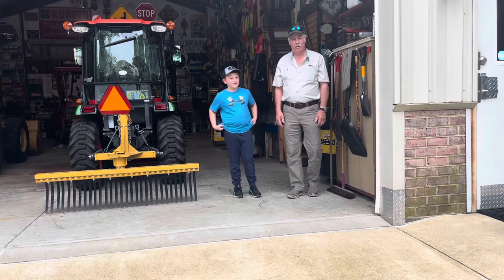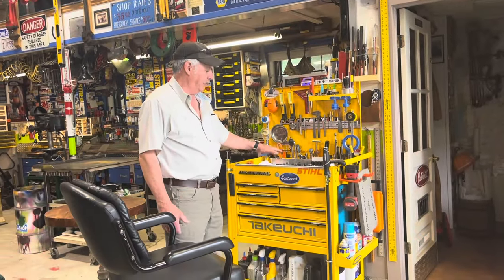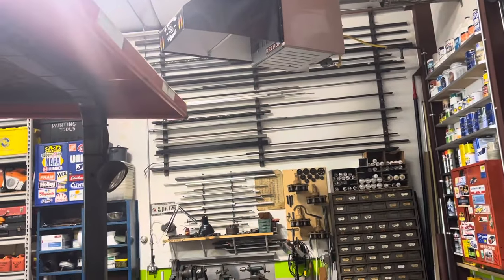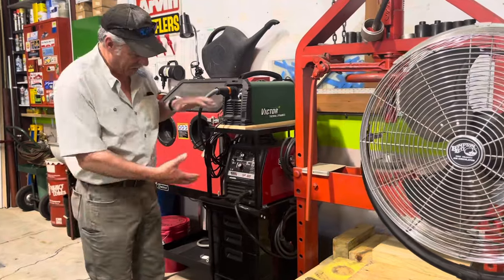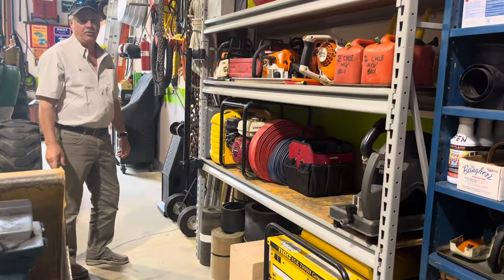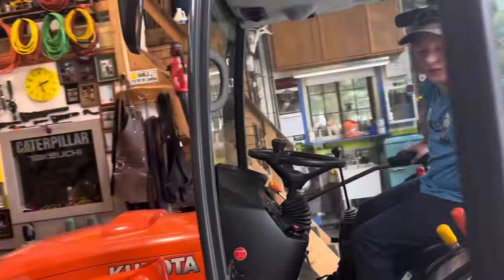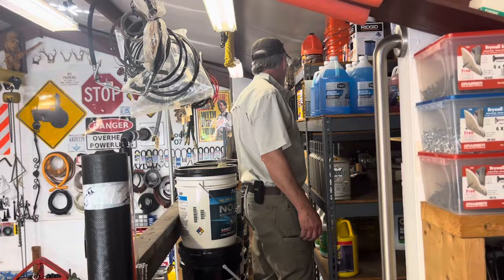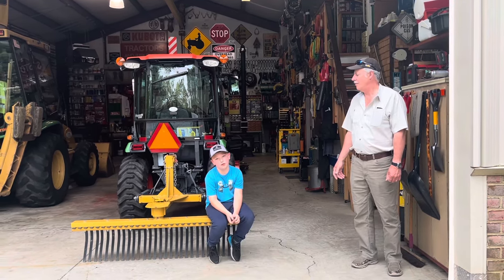Shop Tour | Man Cave | Dream Shop | Ridgley Contracting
Shop organization is king in this shop.  Join Kevin with his shop and the organizational skills he has applied to his garage.  Shop organization is essential for efficiency, safety and productivity in any workshop.  Whether it’s an equipment garage, welding shop, etc.  Here are some tips to help you organize your shop efficiently.
Start by decluttering your workspace.  Remove any tools, materials or equipment that you no longer use or need and donate, sell or dispose of them as appropriate.  Divide your shop into functional zones based on the type of work you do.  For example, create separate areas for tasks like metalworking, fabrication, assembling, painting, etc.  Invest in storage solutions like shelves, cabinets, pegboards, etc.  Use clear containers and/or labels to easily identify and access your tools and supplies.  When organizing your tools, use tool chests, wall mounted tool racks or tool boxes to keep them organized, clean and readily accessible.  As always safety first.
Dedicate a visible area for safety equipment such as a fire extinguisher, first aid kits, ear and eye protection and washes, etc.